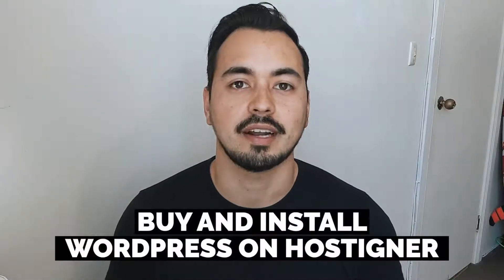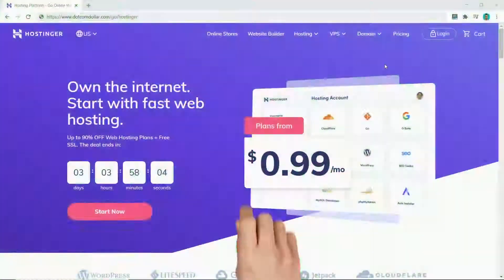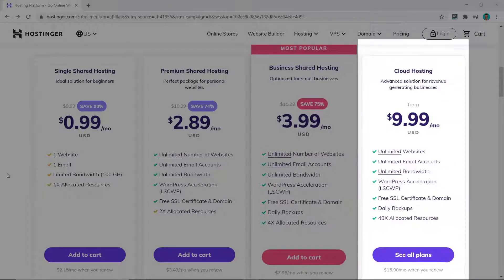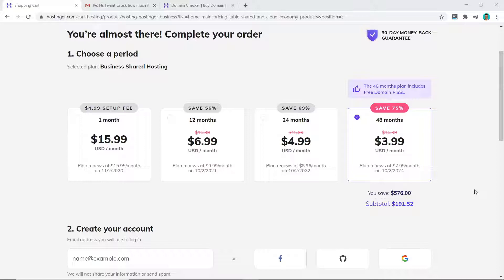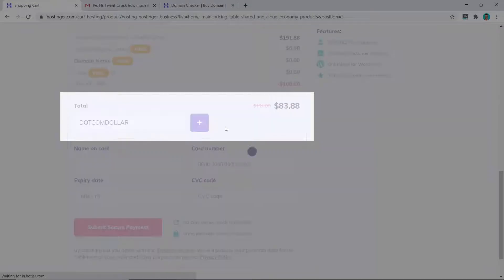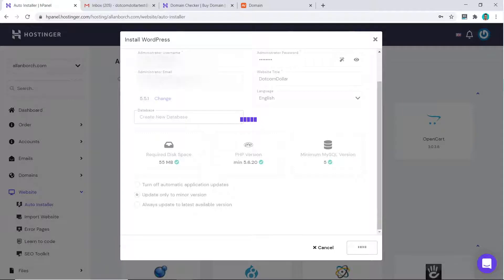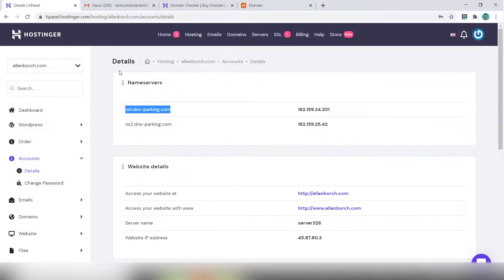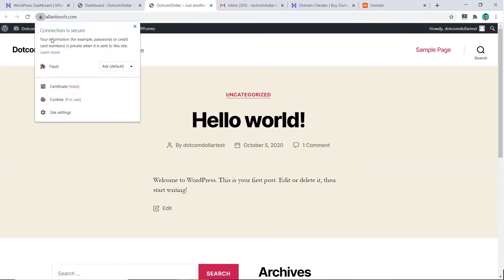How To Install WordPress On Hostinger 2026 🔥 + SSL & Email Setup [Tutorial: beginners buying guide]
Want to learn how to buy and install WordPress on Hostinger correctly? In this step-by-step tutorial, I will show how to do this quickly and provide tips and tricks along the way.

1. How to purchase your hosting the right way
2. How to register and connect your domain
3. How to install WordPress onto your website and configure basic settings on Hostinger's dashboard

⏱️TIMESTAMPS⏱️
00:00 - Overview and bonus
00:35 - How to buy Hostinger at a discounted price
01:08 - How to choose the best hosting plan with Hostinger
03:18- Choosing your domain name, Hostinger or Namecheap?
05:09 - How to install WordPress on Hostinger with the one-click method
06:56 - How to install an SSL certificate and secure your website